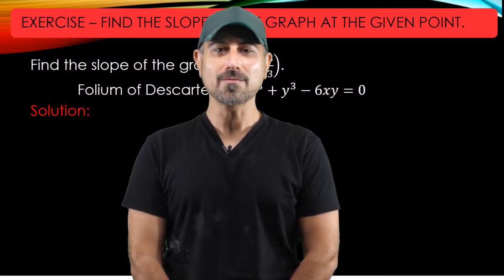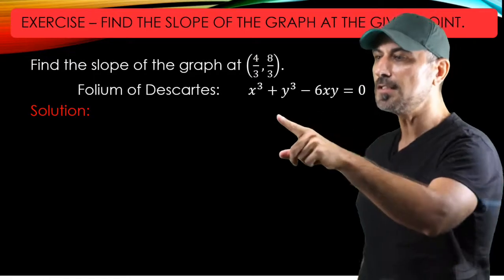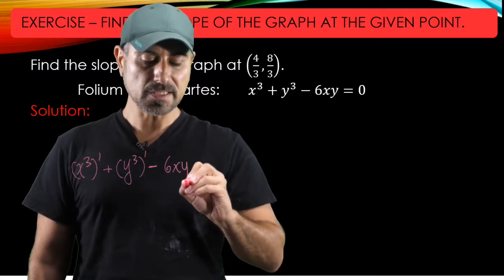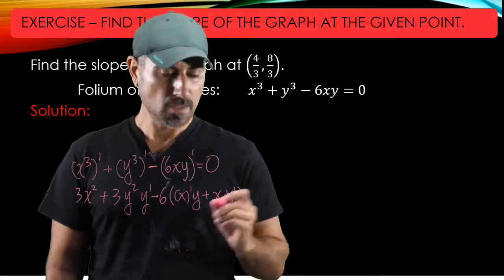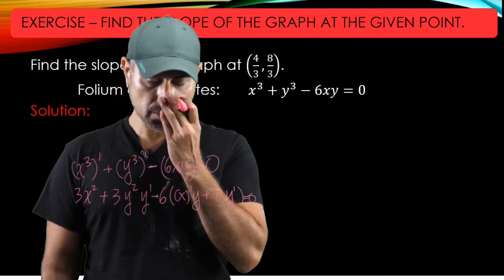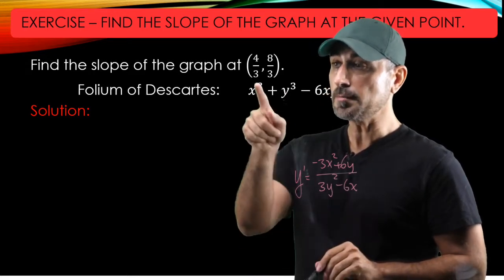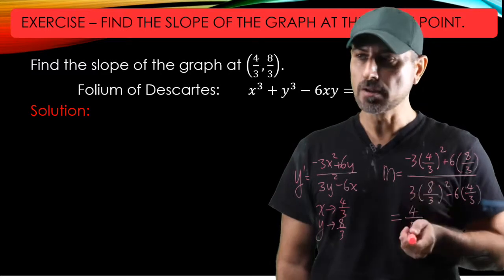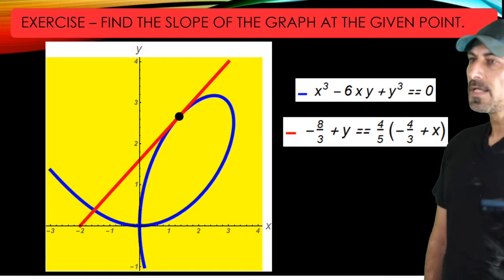How to Find the Slope of a Tangent Line - Implicit Differentiation - Folium of Descartes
Implicit Differentiation